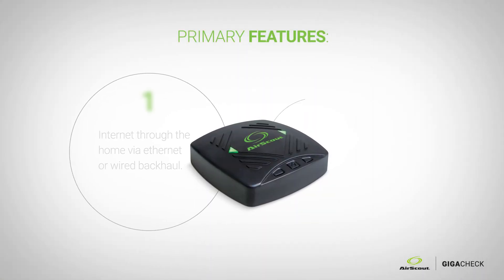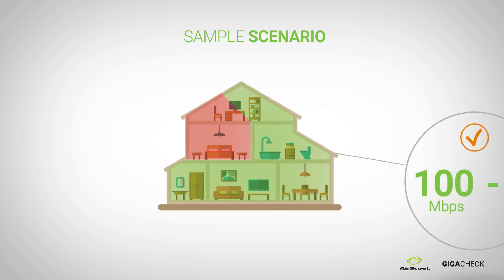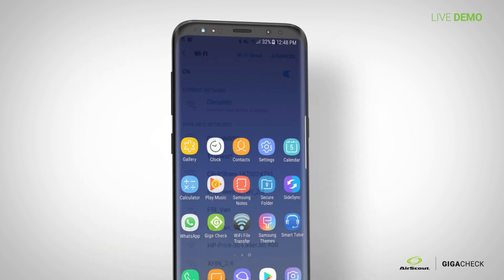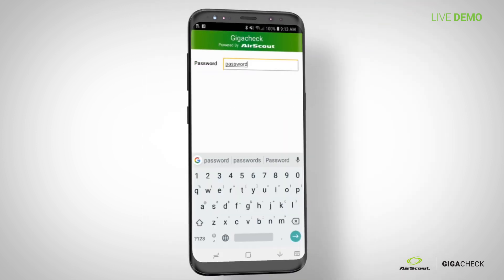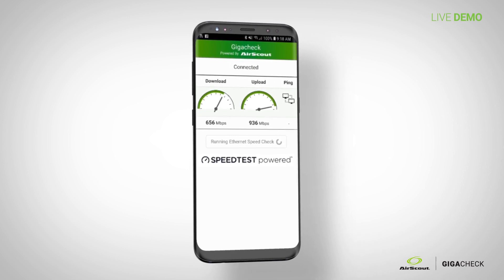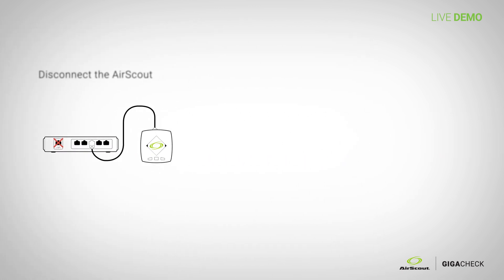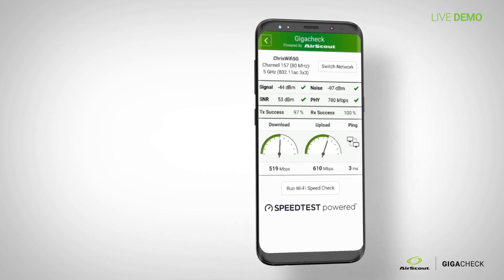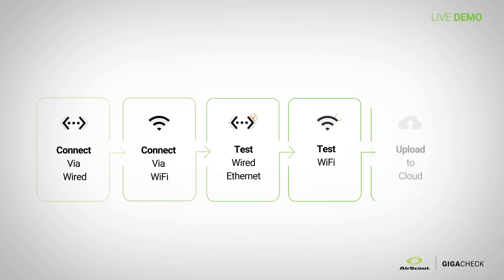AirScout GigaCheck Training Video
0:17 - Primary Features
0:38 - Sample Scenario
1:17 - Validations Overview
1:35 - Live Demo
1:50 - Setup
3:15 - Ethernet Speed Check
4:12 - Wi-Fi Speed Check
5:40 - Generate Results

You Promise Gigabit Speeds. Now You Can Prove It.

As the demand for faster networks grows, service providers must ensure their customers receive the speeds they pay for, but struggle to easily verify the service level agreements. The AirScout® GigaCheck offers service providers a quick and easy way to help validate their SLAs and meet customer expectations.